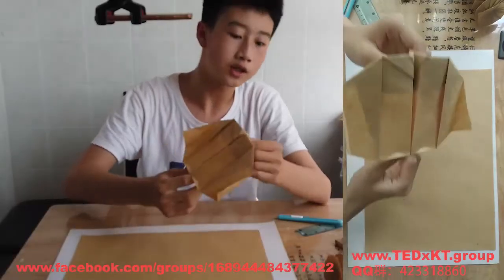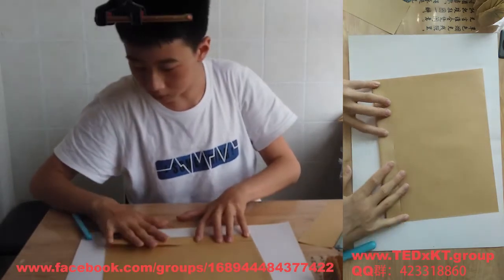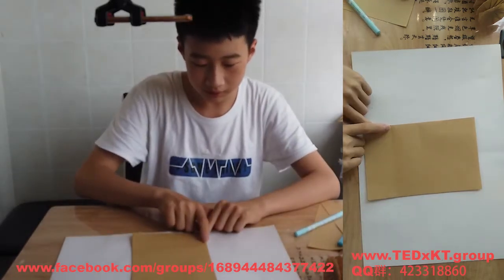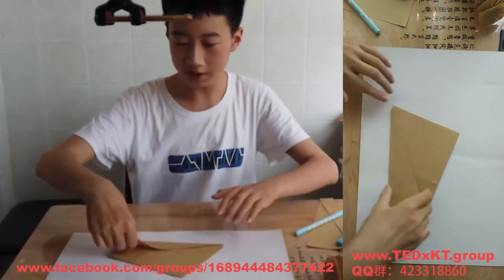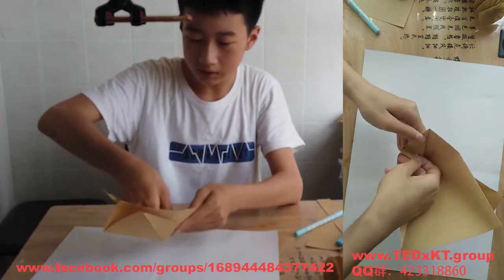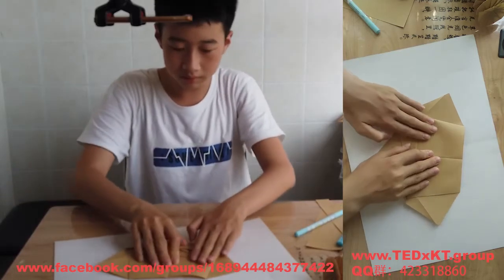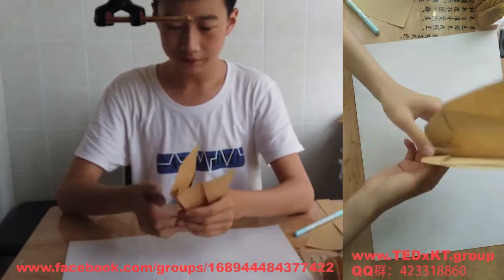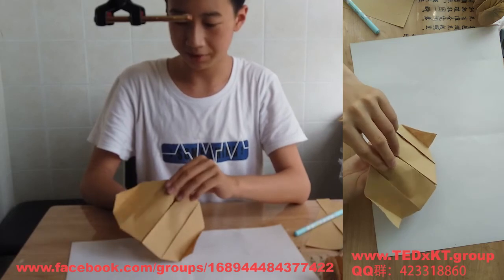How to make an origami boomerang plane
it's a demo for making origami boomerang plane